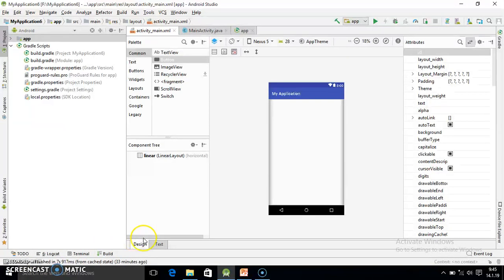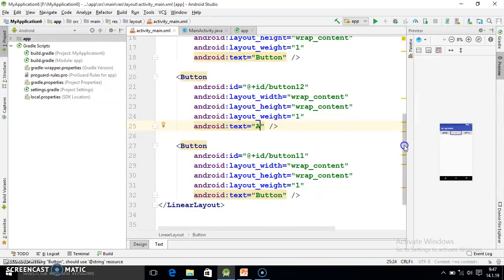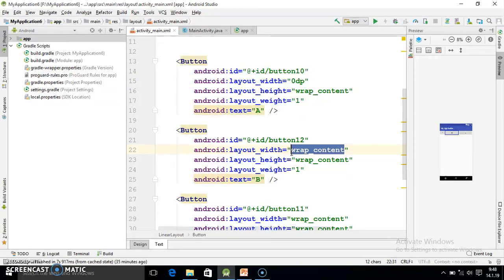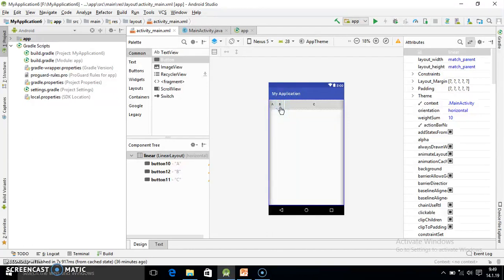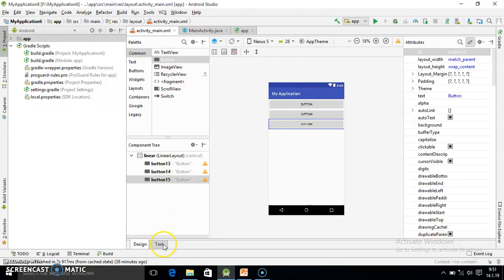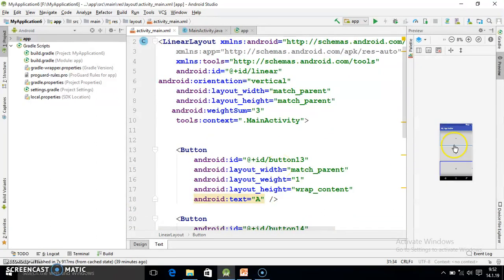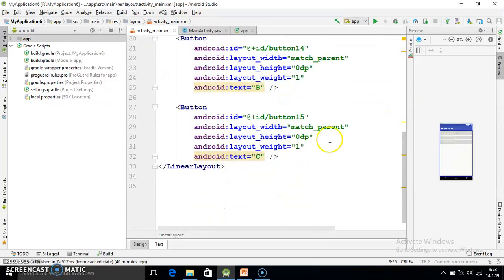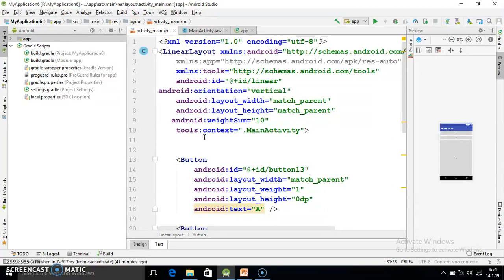weightsum And layout_weight in Linear Layout,#23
In this Tutorial you will use weightsum and layout_weight in android application.I suggest you see my previous tutorial for better understanding.